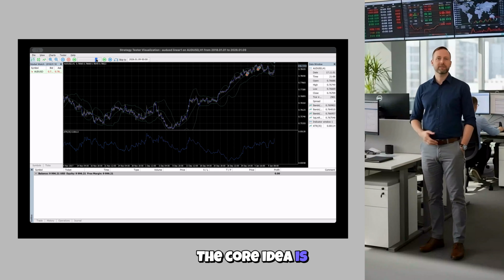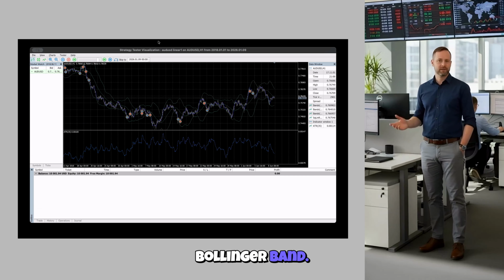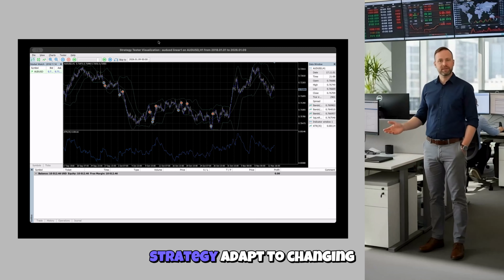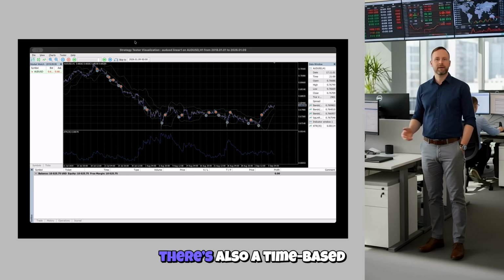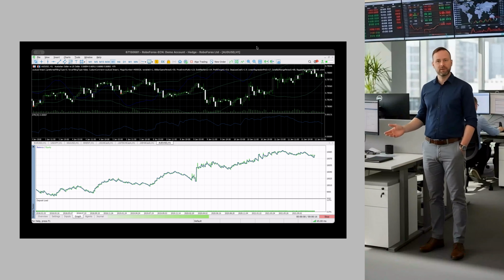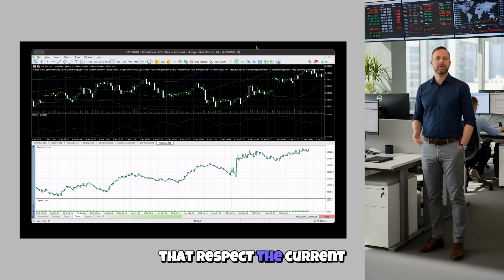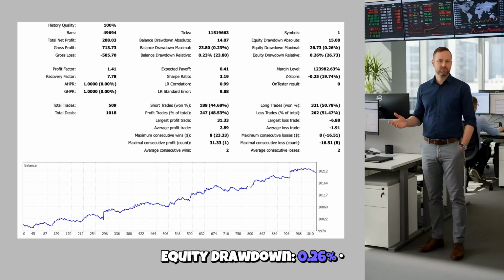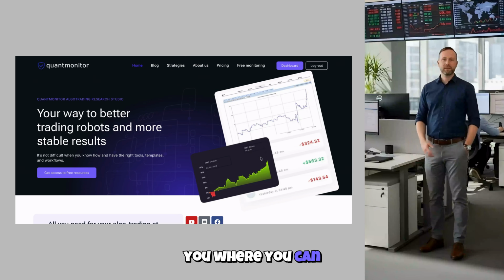AUDUSD Linear Regression Range Reversion Strategy